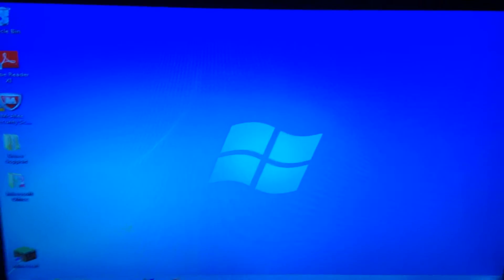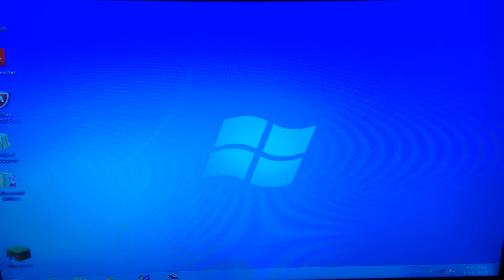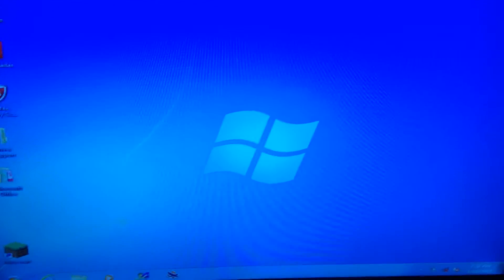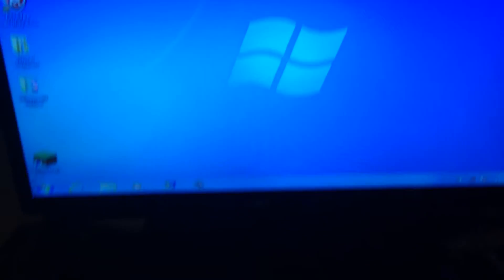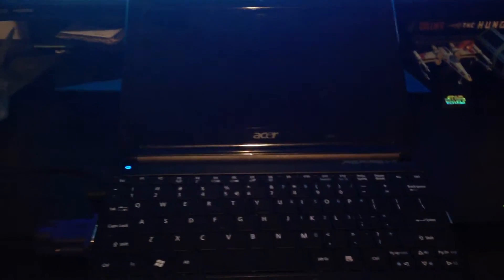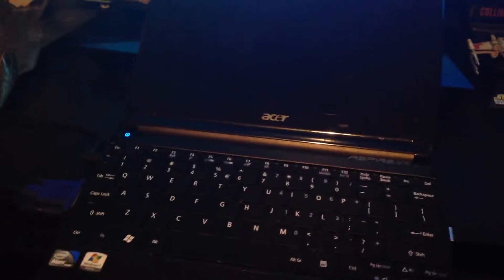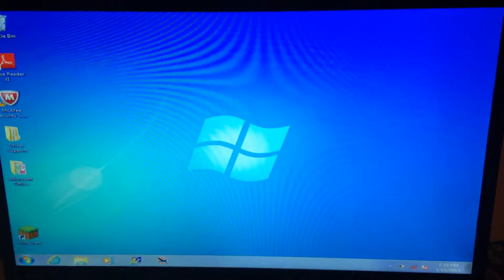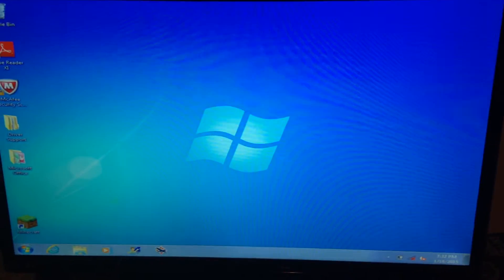Update video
This is what's been up and why I've only done wotb lately